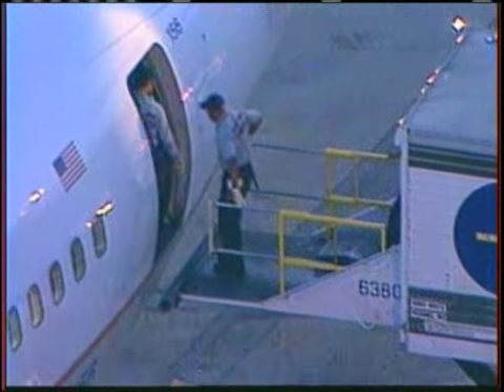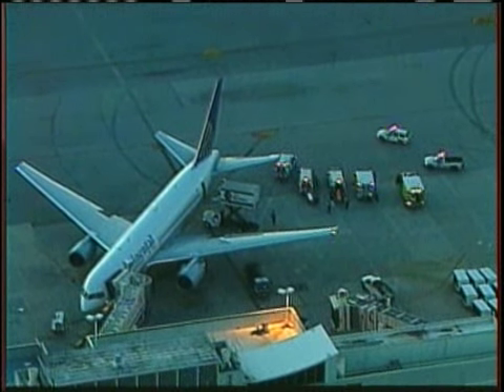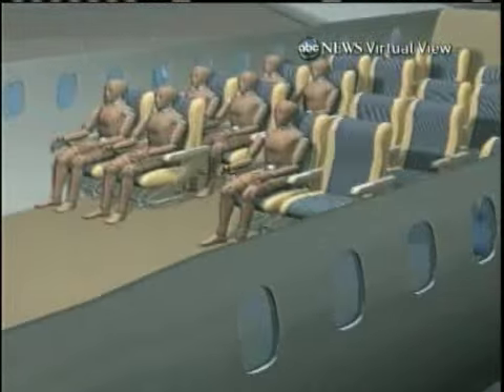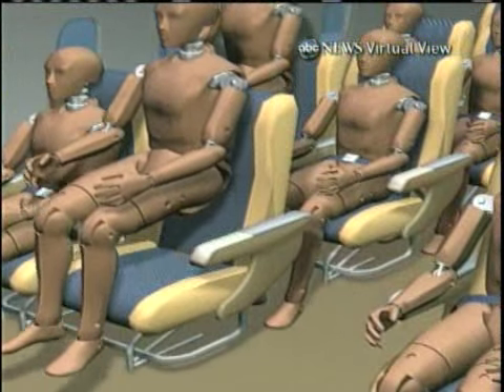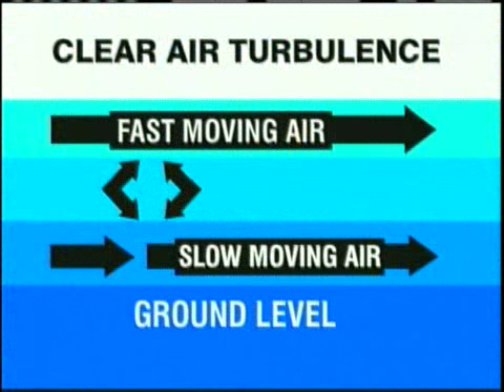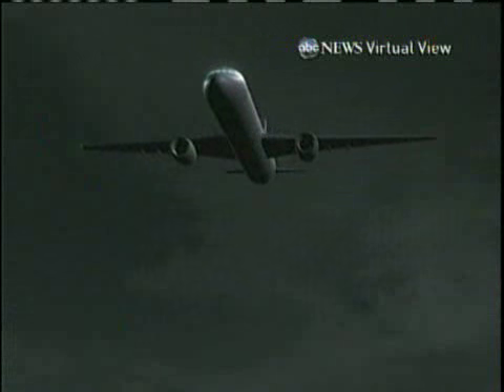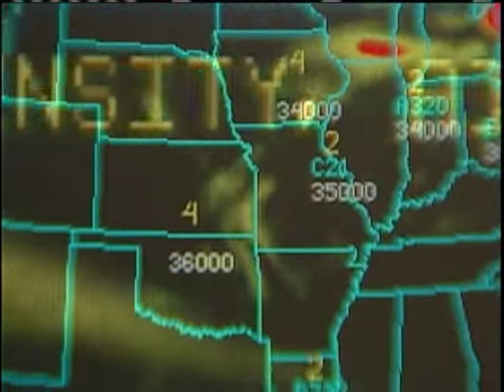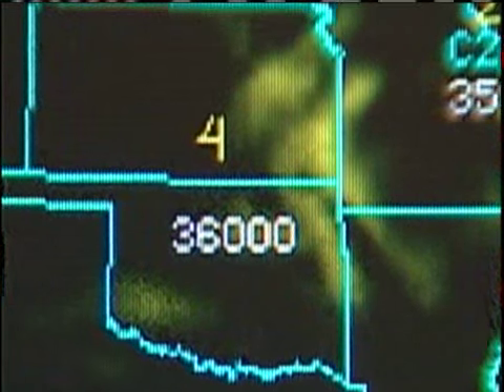Continental Flight Raises Turbulence Concerns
Violent shaking on Continental Flight 128 has federal officials taking a closer look at clear air turbulence.